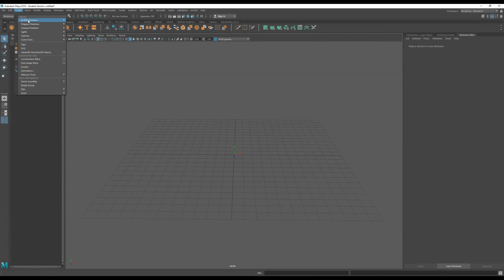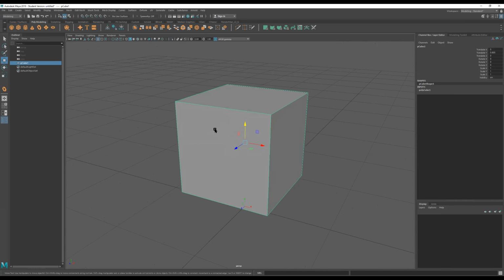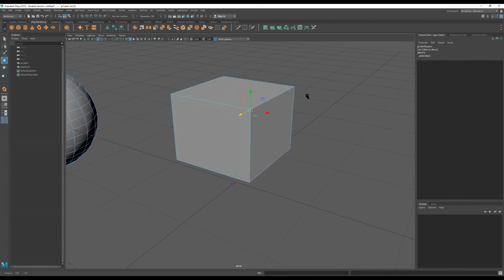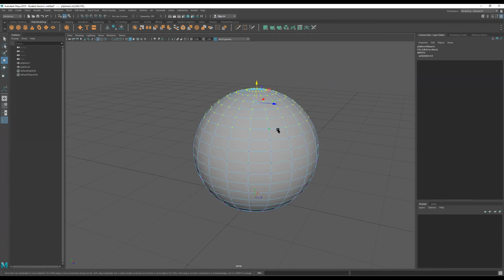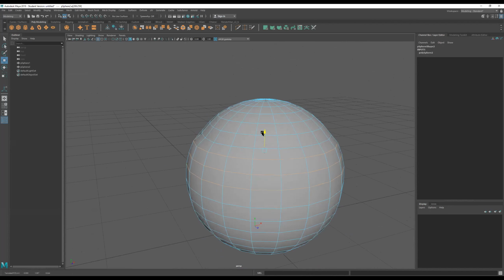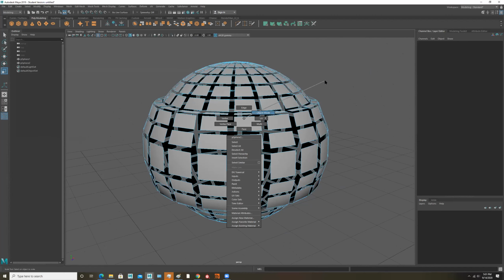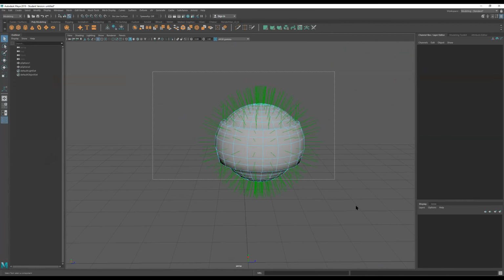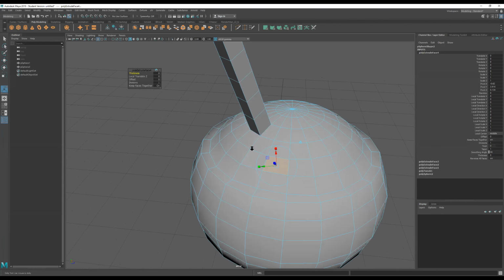3D animation- MAYA Object selections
3D animation- MAYA Object selections

HU